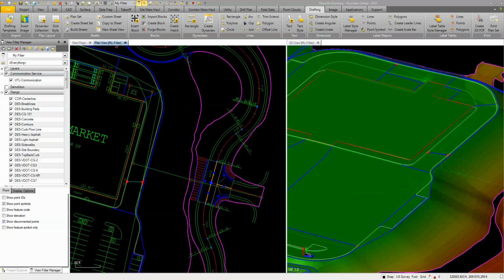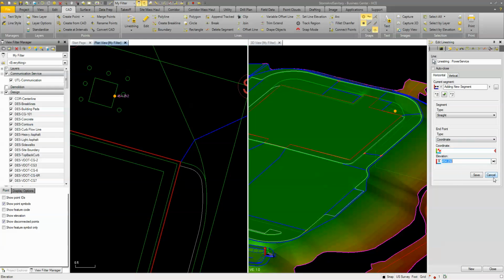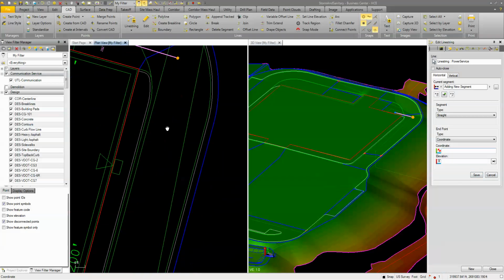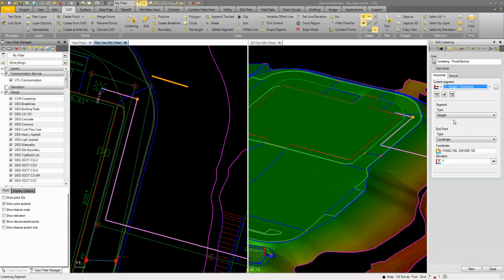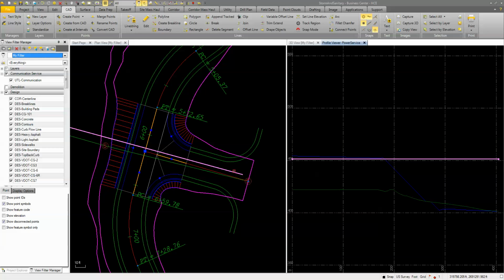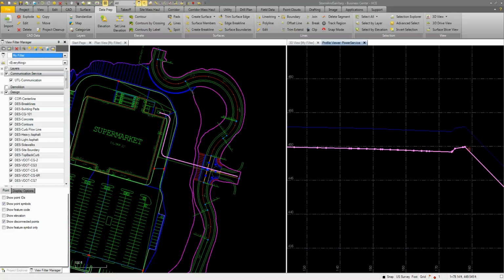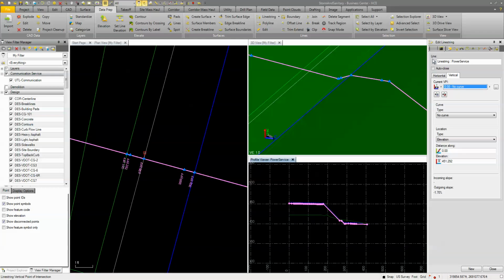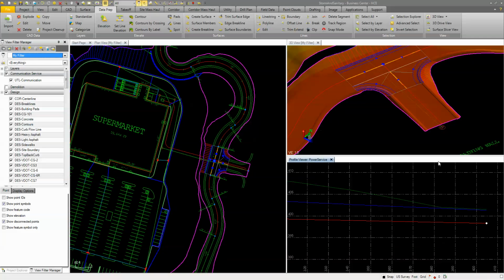Create Power Service - Site Design with TBC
The process involves adding a powerline to a design by creating a linestring labeled 'power service' on the power layer. Starting at a coordinate point, the line is drawn to the transformer's location, using a middle of segment snap for elevation and selecting the finished design surface. The line is then lowered by three feet for cover. A point is picked to curve the line, ensuring it's parallel to an existing line and maintaining a consistent elevation. An adjustment is made by inserting a PVI arc with a 15-foot radius at two points. The profile viewer is used to ensure the line is flat and below the surface by three feet, after which unnecessary vertices are removed to smooth out the elevation profile. The line is set to cross a road, maintaining the three-foot depth. Following the powerline setup, the plan is to install natural gas and water lines.